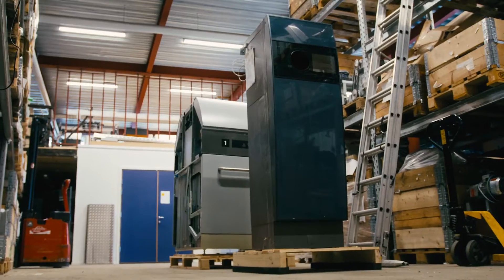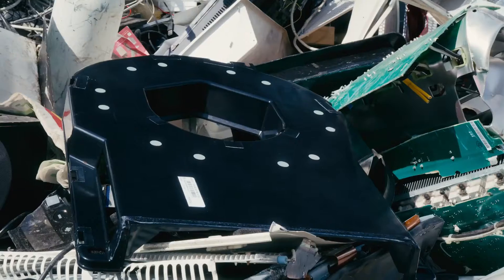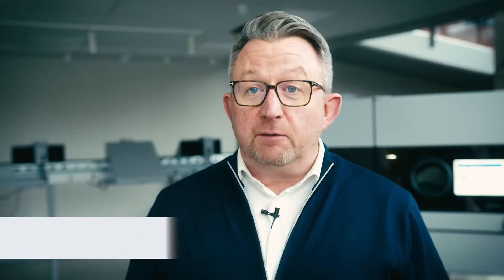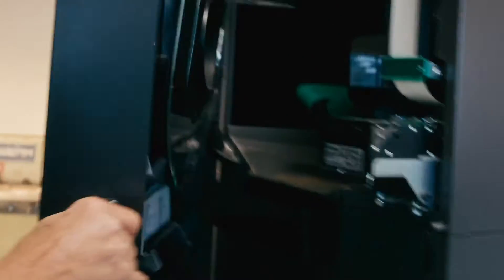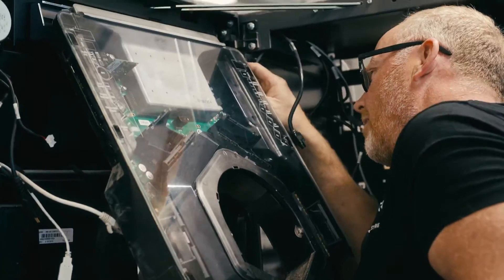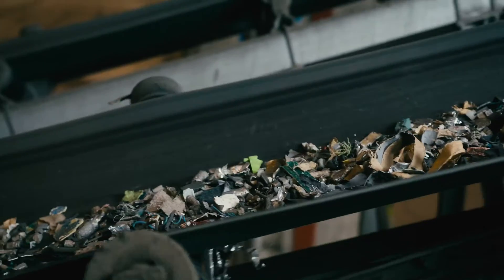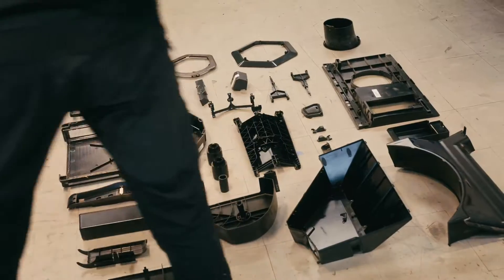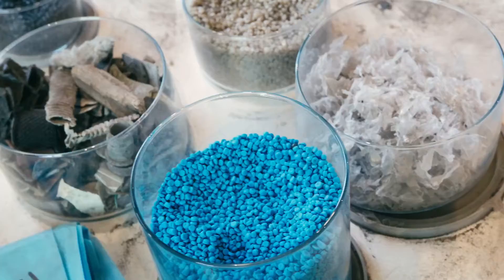Project Boomerang - Join TOMRA Collection on our journey towards product circularity 🔁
At TOMRA, we're passionate about resource productivity. And that goes for the materials used in our own products too. In fact, by 2030, we've committed to ensuring that new TOMRA products are made almost entirely from sustainable materials and components, and that at least half of our products are circular at their end of life.

Project Boomerang is the start of an exciting journey to increase the share of recycled content in TOMRA reverse vending machines and enable more material flows to enter circular loops. By exploring the viability and scalability of a circular polymer setup, we can gain insight into how to approach the many other material streams associated with our products, not just the plastics. This puts us on a path towards closing the loop on as many material types as possible in pursuit of our ambitious sustainability goals.

We hope you'll join us as we continue our journey to reduce the environmental impact of TOMRA reverse vending machines. There are so many more stories that we are excited to share as we make progress on this important issue. This is just the beginning!